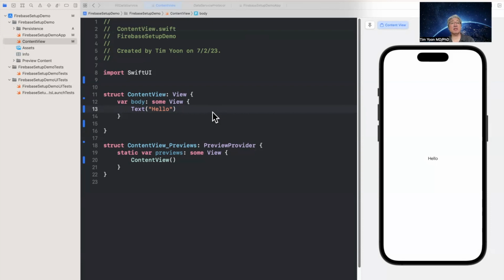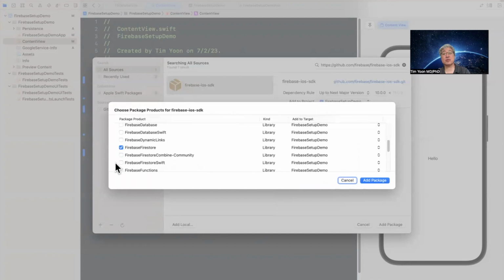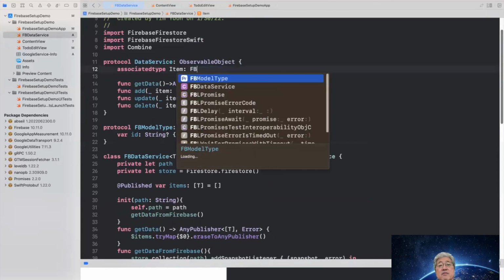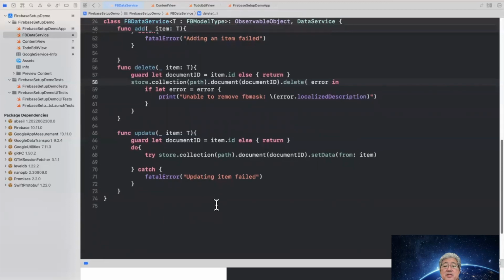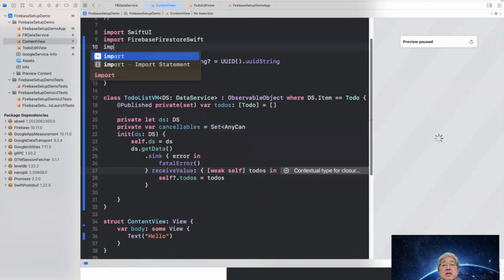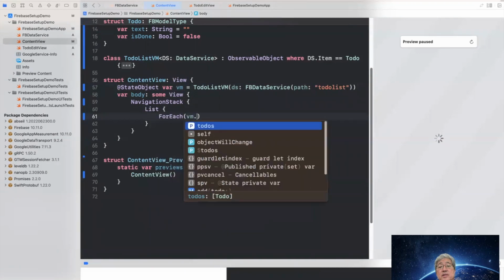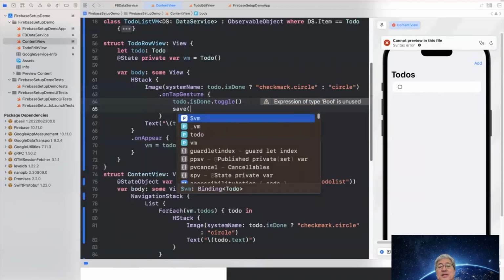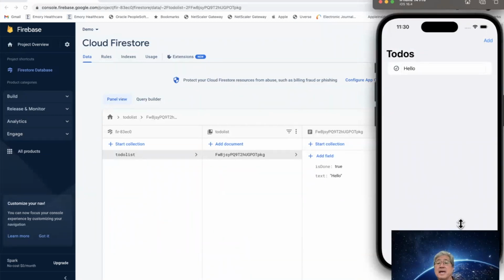SwiftUI: Firebase FireStore With MVVM and a reusable Firebase DataService class.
Add persistence using Google's Firebase Firestore no-SQL database. I show you a reusable Firebase Dataservice that you can use.